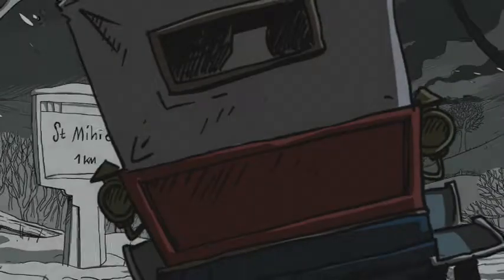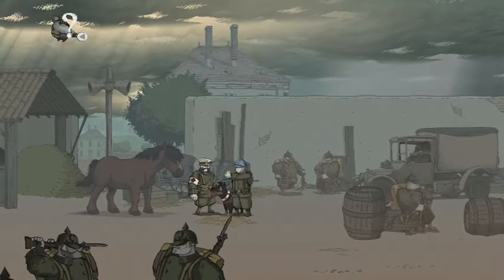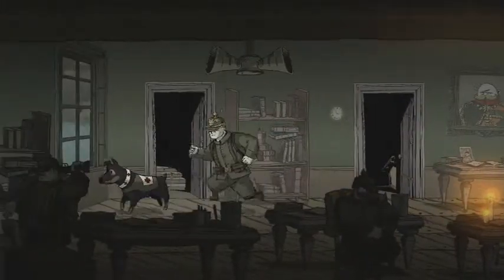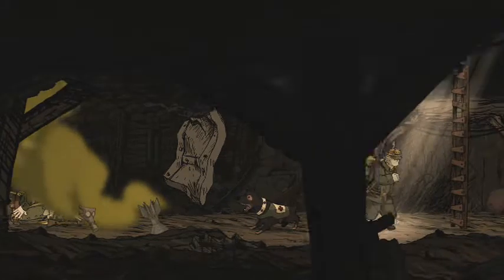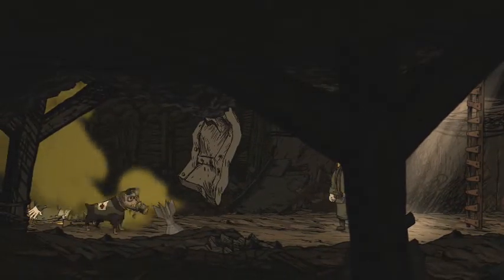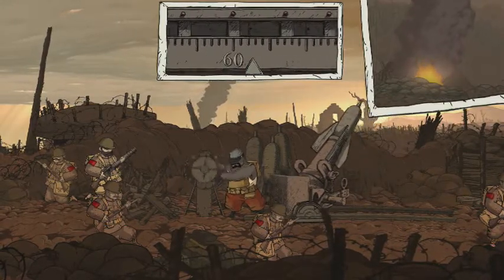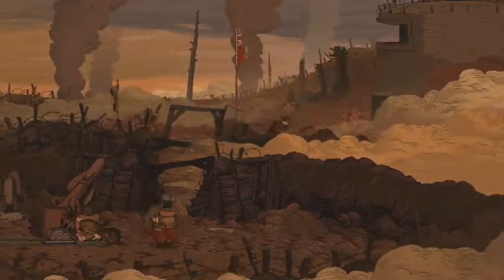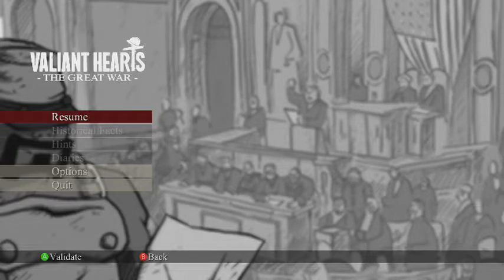Valient Hearts the Great War Part 13:Suit up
I get into uniform and fight alongside my fellow Canadians.